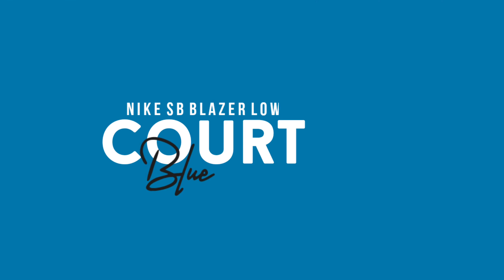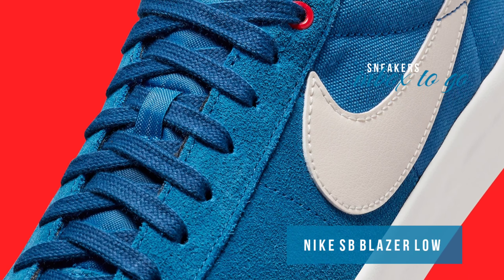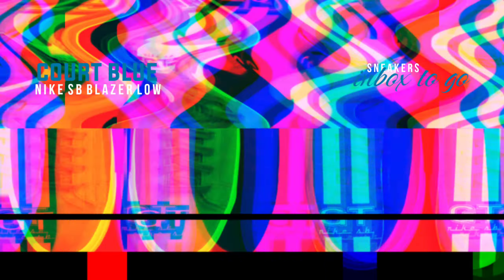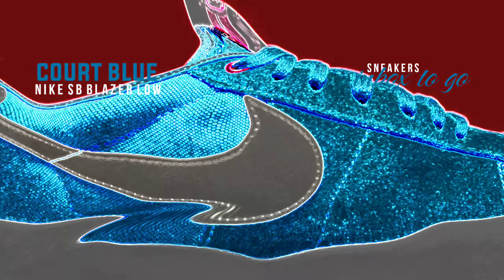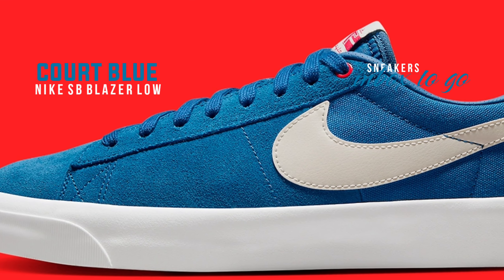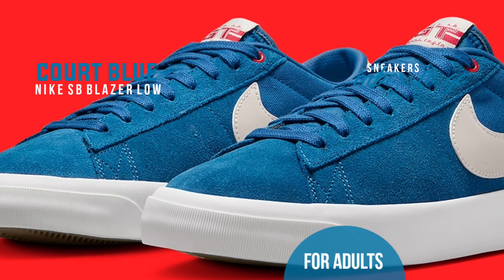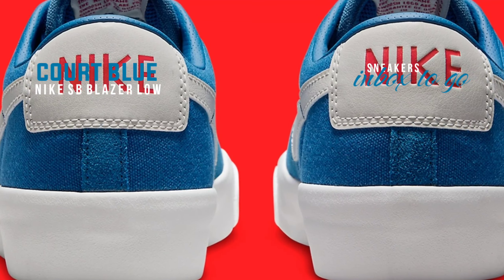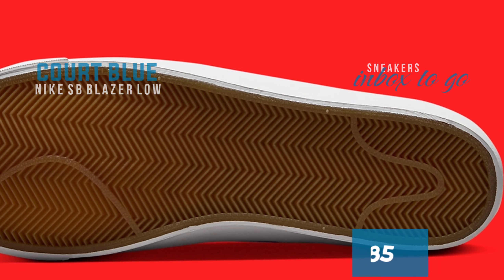COURT BLUE 2024 Nike SB Blazer Low GT DETAILED LOOK AND RELEASE INFORMATION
Nike SB Blazer Low GT
Court Blue
2024

FOR MEN
SKATEBOADING

SRP: US$85
RELEASE DATE: EARLY 2024 (US)